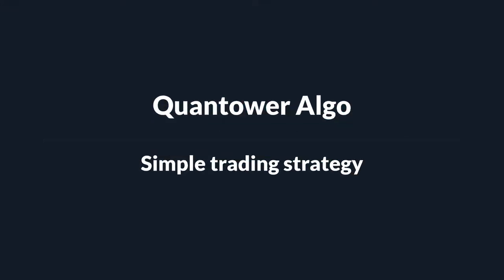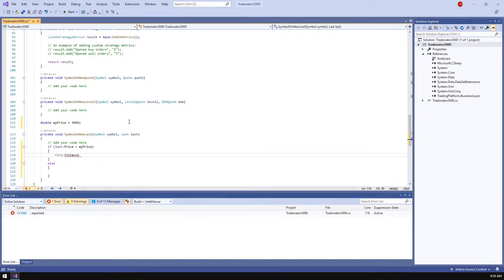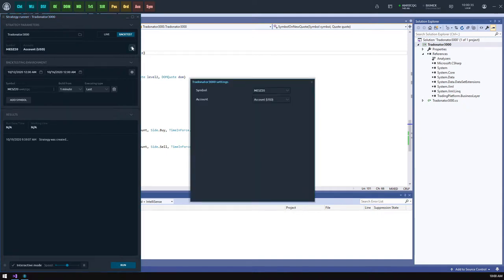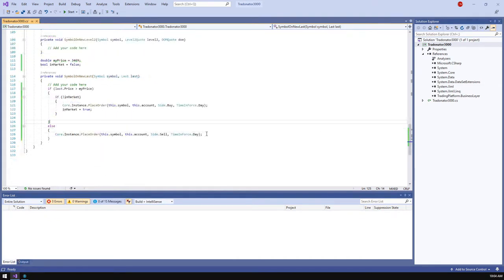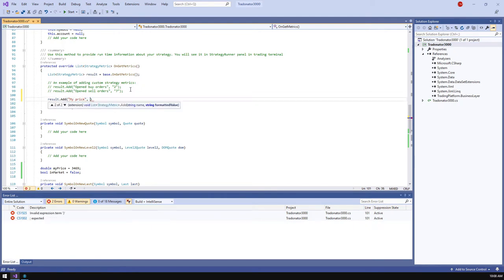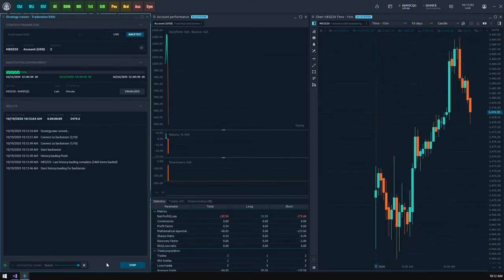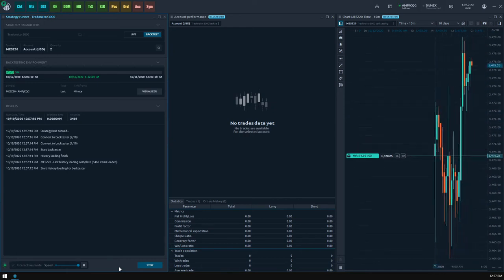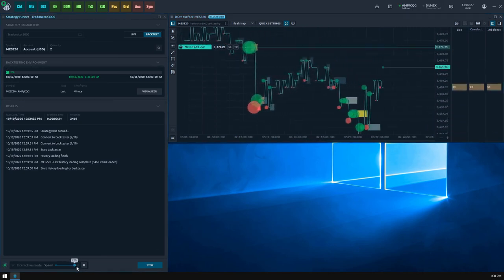Creating a Simple Trading Strategy with Quantower Algo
In our last video, we learned how to set up the Quantower Algo development environment and create a simple indicator. Today, we'll dive into automating your trading strategy development. We'll explore how to place orders, add input parameters, write logs, and more.

Watch the video on Quantower Algo's initial setup:

• Quantower Algo: Setup and First Code

Video Timeline:
0:00 Intro
0:40 Creating a strategy project
1:37 PlaceOrder method
2:07 Setting up the strategy in Quantower
3:58 Strategy visualizer
4:43 Adding additional logic
5:20 Updating strategy code
5:50 Adding new input parameters
6:34 Quick variable results
7:00 Simple SL & TP logic
9:03 Logging strategy actions
10:36 Quick backtesting mode
11:15 Live strategy trading
11:38 Conclusions

Quantower platform offers:
✔ Simultaneous connections to multiple brokers & data providers
✔ Trading in Futures, Stocks, Forex, CFDs, Options, Indices, and ETFs
✔ More than 10 chart types and styles: Time charts, Ticks, Kagi, Renko, P&F, Linebreak, Range, Candles, Bars
✔ Volume Analysis tools like volume profile, cluster chart (Footprint), bar statistics, volume histogram, and historical T&S
✔ TPO Profile Chart (Market Profile) showing price distribution over time
✔ Options Analytics panel for creating and analyzing Options Strategies and risk profiles
✔ Order Flow Surface panel showing changes in limit orders in the Order Book, helping you see the intentions of large traders
✔ Panel for simulating real-time trading on any trading or quote connectors
✔ Creating and trading Spreads and Synthetic Instruments
✔ Manual and automated backtesting of trading strategies
✔ Creating algorithmic strategies with Quantower Algo
✔ Full customization of trading workspaces, panels, and templates